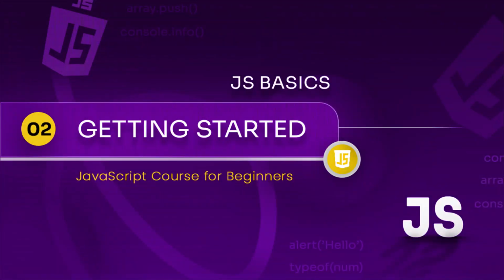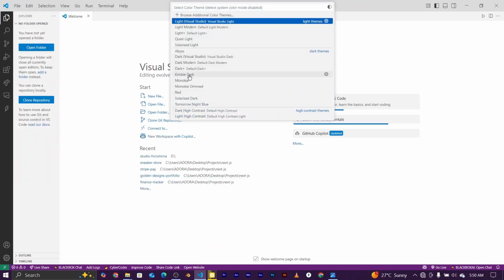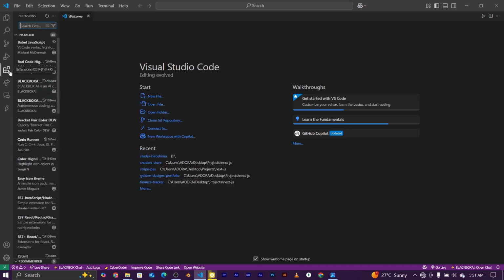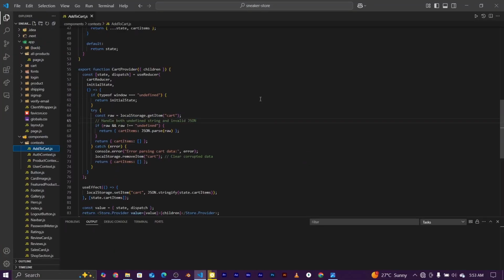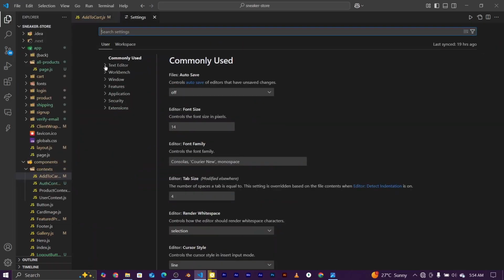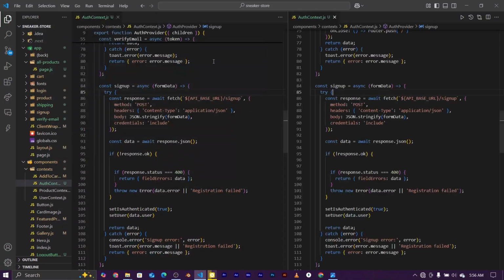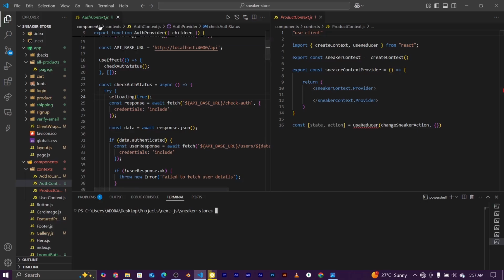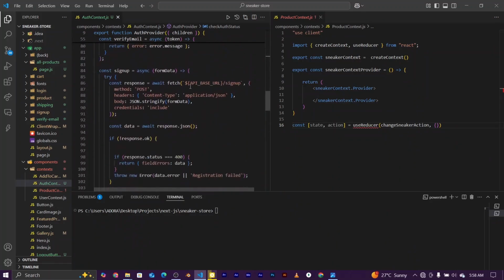JS Basics for Beginners - 02 Getting Started VS Code Setup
Welcome to the second video in JavaScript Basics for Absolute Beginners.
In this video I'll be showing to you how to setup your VS Code and some settings you can tweak and toy around with to get the best out of the software.